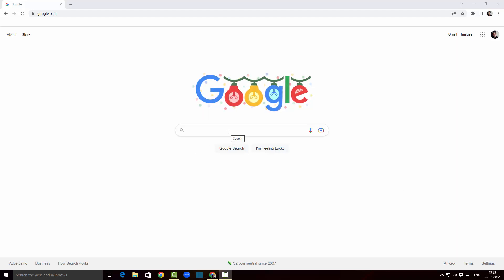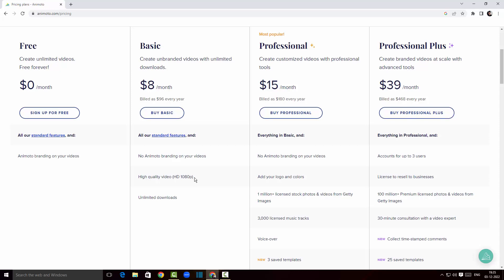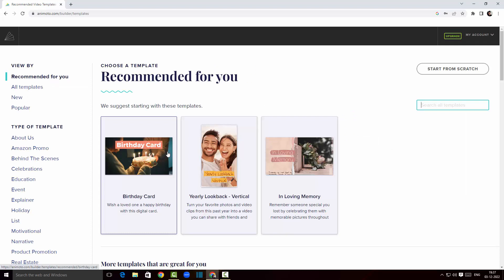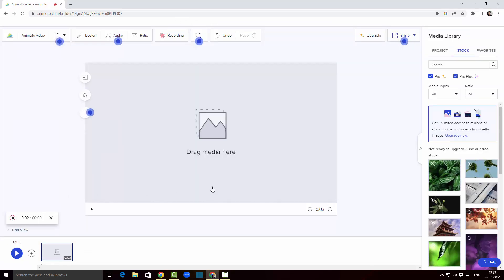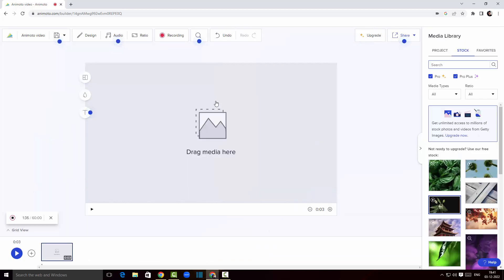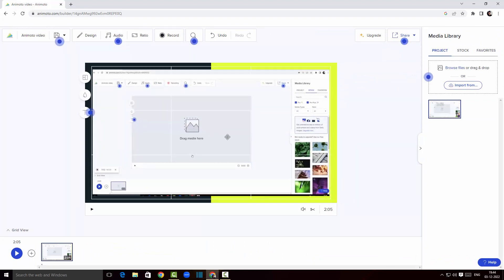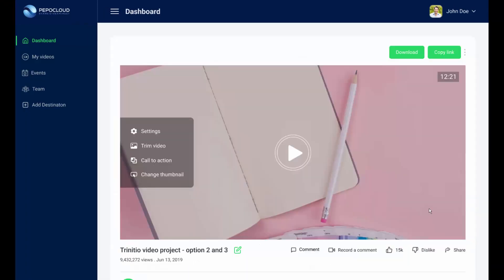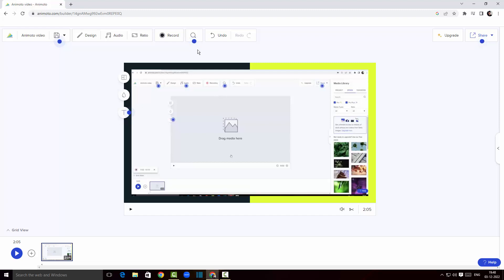Animoto Online Screen Recorder | Review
Animoto video maker is an online professional video making
application with pre-loaded templates and many exciting videos
editing features for content creators and light video editors
out there. In this video, I tell my viewers how to use the
application and I have reviewed the same.

00:00 Intro
00:43 Templates
01:18 Pricing
02:40 DashBoard
04:10 Screen Recording
05:06 Settings
07:09 Editing
09:46 Stock Audio
10:50 Final Thoughts